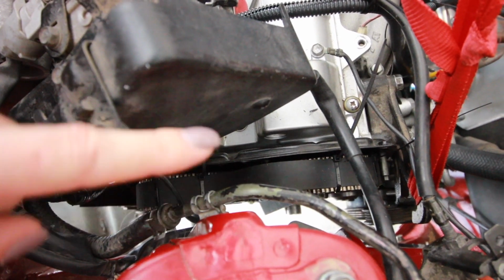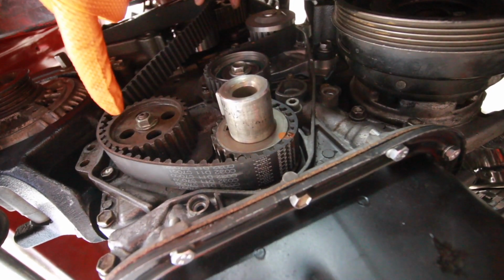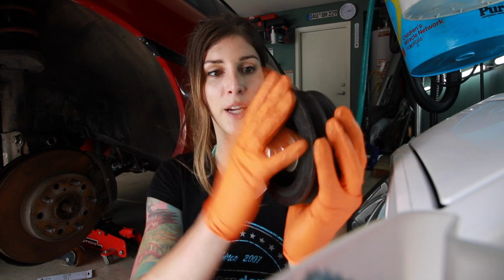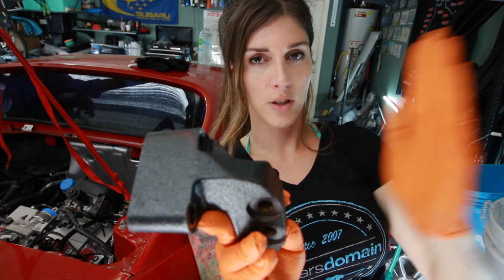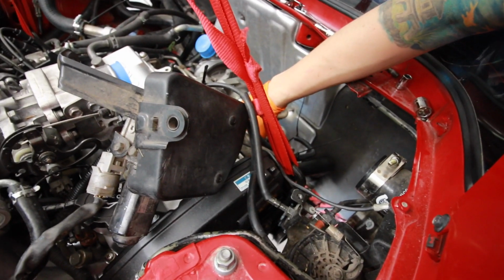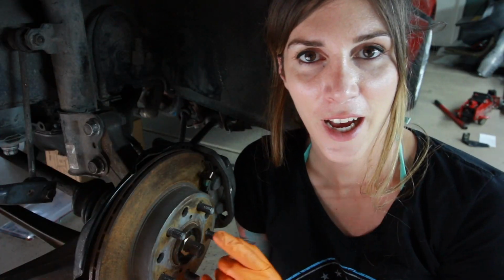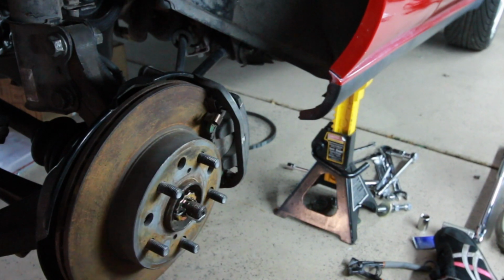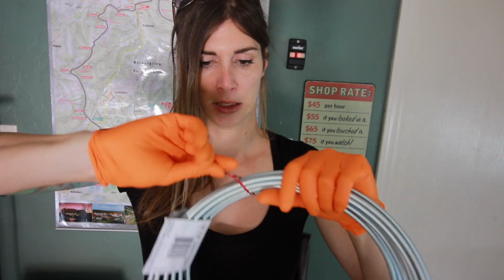MR2 Turbo gets a New Exhaust! Pt.20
Reinstalling the MR2 timing belt & mounting engine as well as installing the new turbo-back exhaust!

LED Garage Lights (6 pcs set)

Fan Mail:
Sarah-n-Tuned

Anthony R.
Brandyn E.
Carl N.
Thomas B.
Tisha H.
Mark L.
Nenad R.
Noco
Ryan S.
Stuart T.
Travis Y.